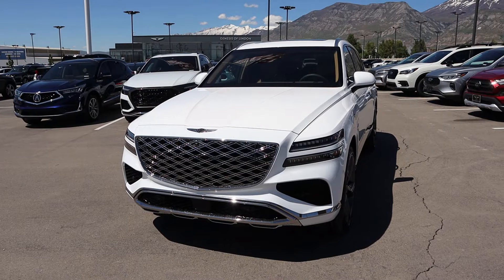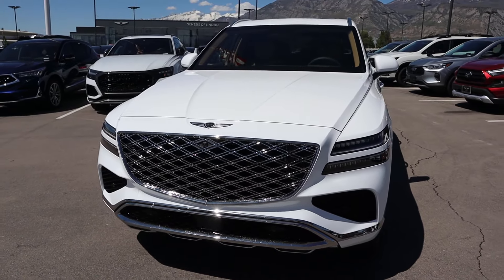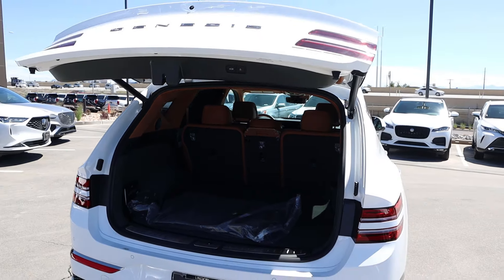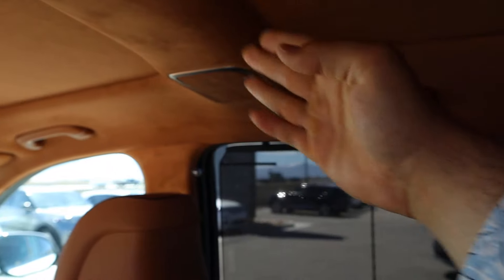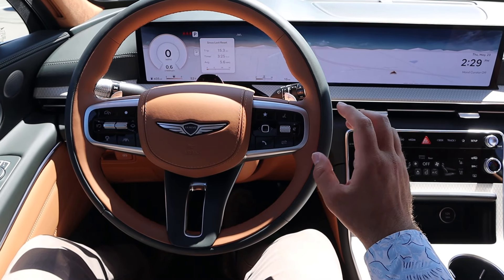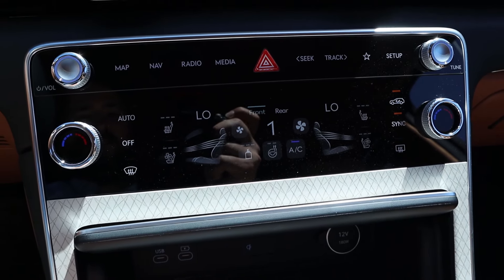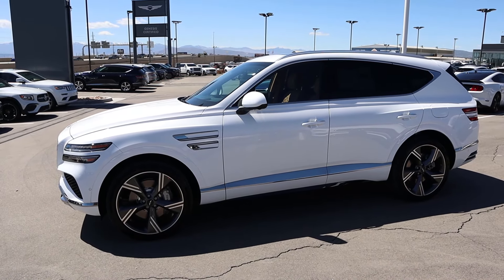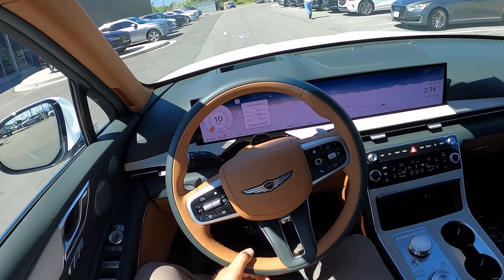2025 Genesis GV80 Prestige: Genesis Is The New Mercedes!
Today I drive and review a 2025 Genesis GV80 Prestige 3.5T!